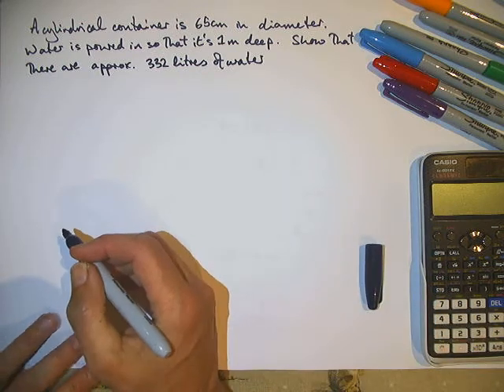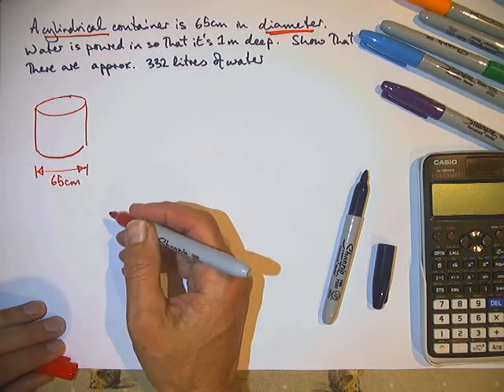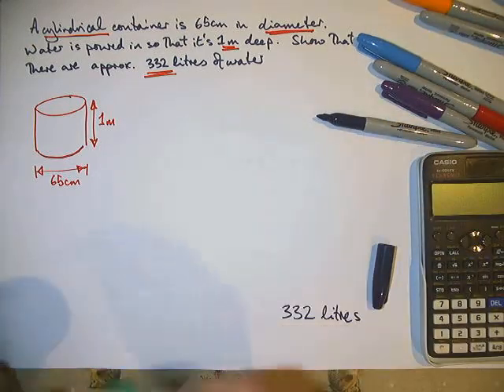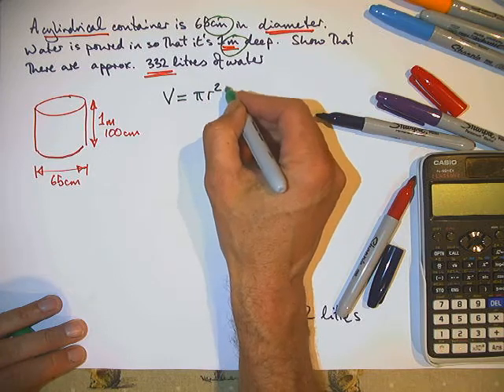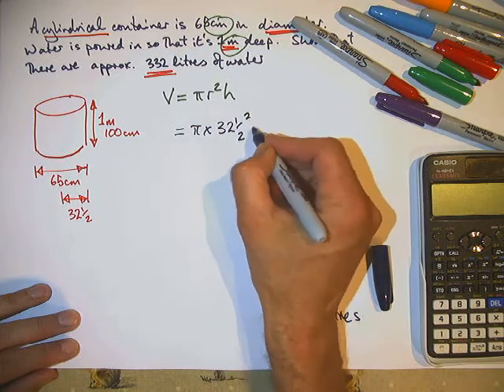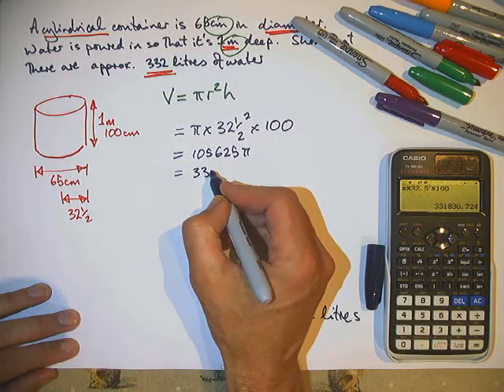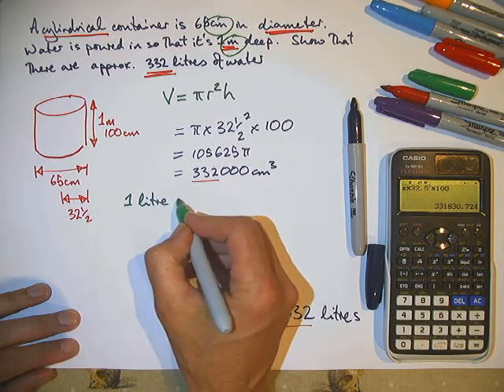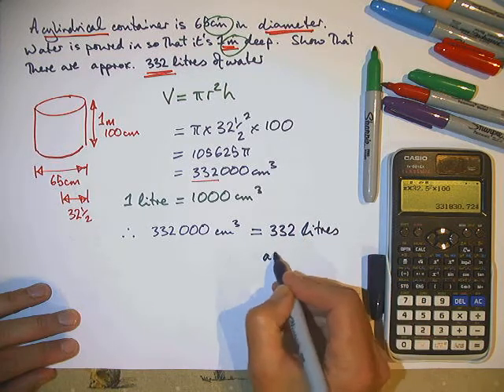GCSE ex9f q6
From the Collins GCSE text book exercise 9F q6.

Read the question. Pick the right formulae. Substitute what you know in. Solve. Check your answer matches the question